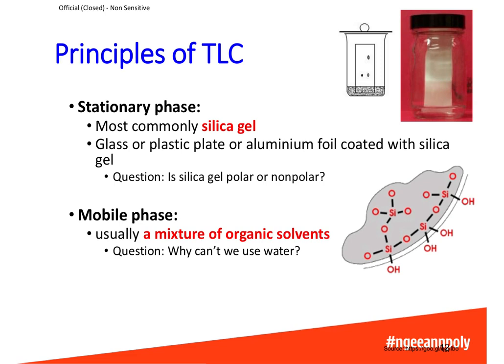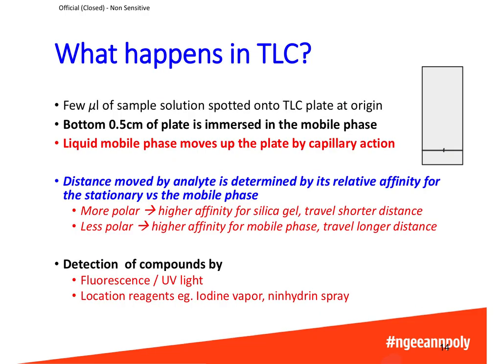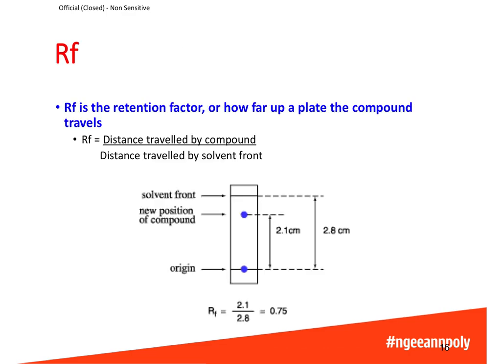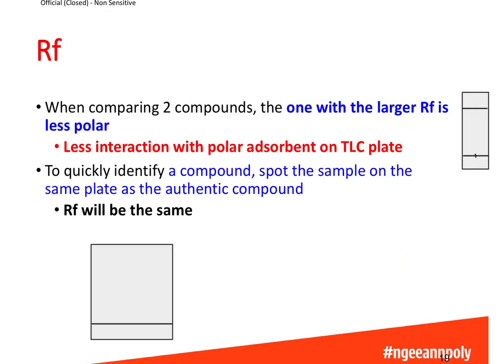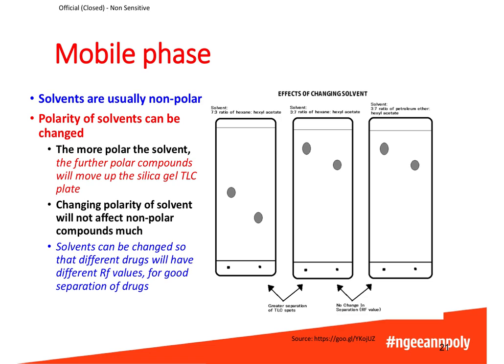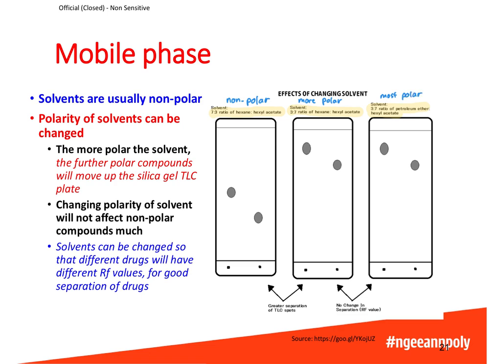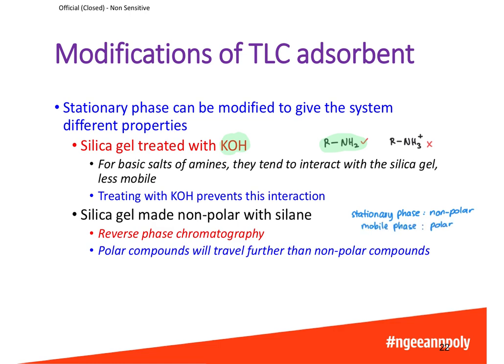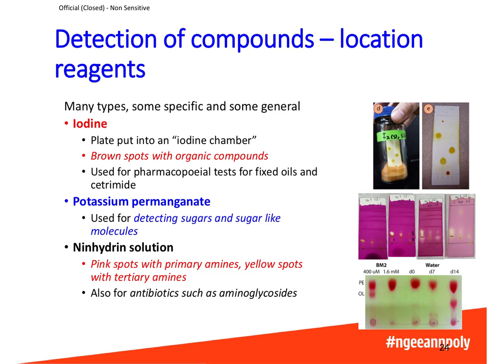L5 Chromatographic methods TLC part 2